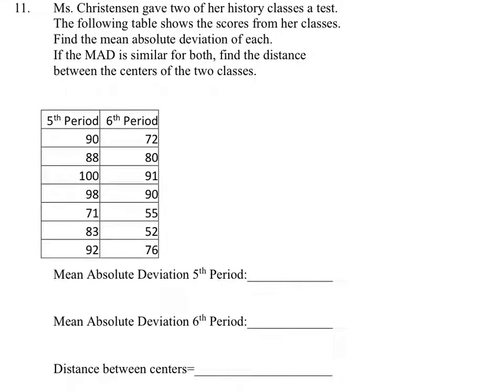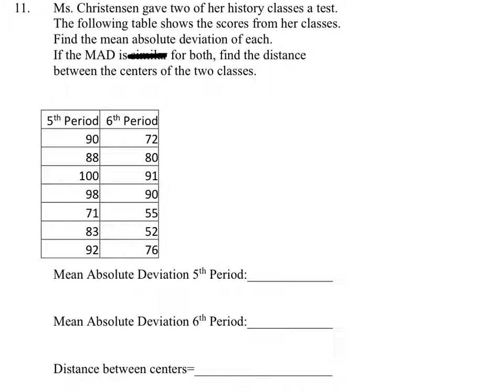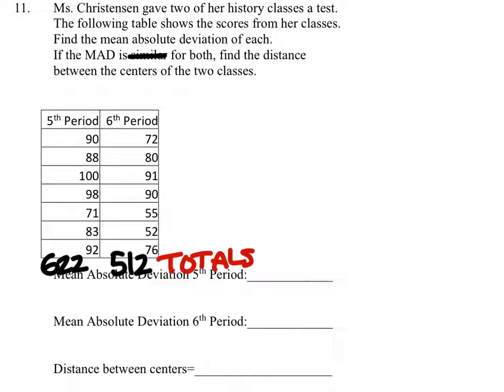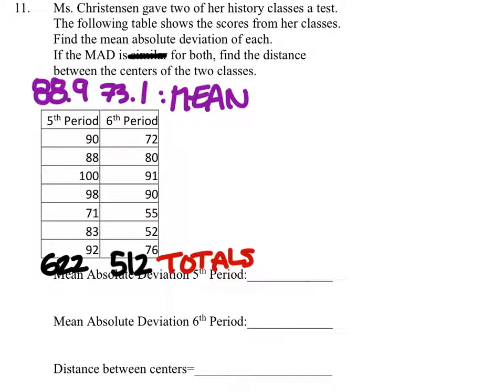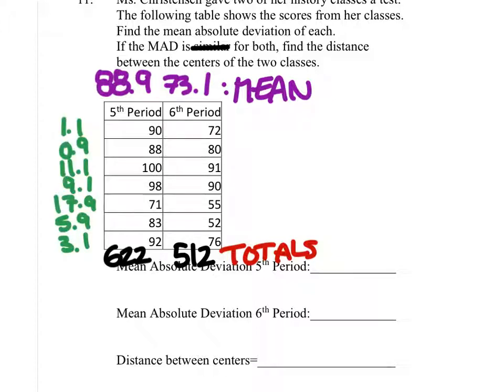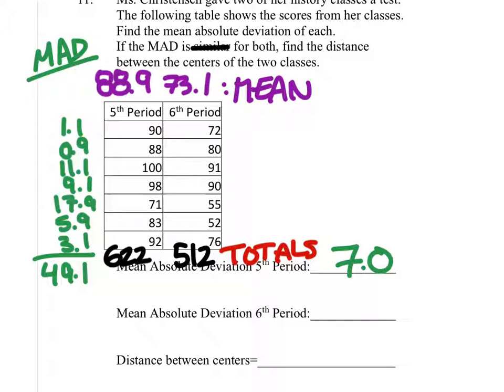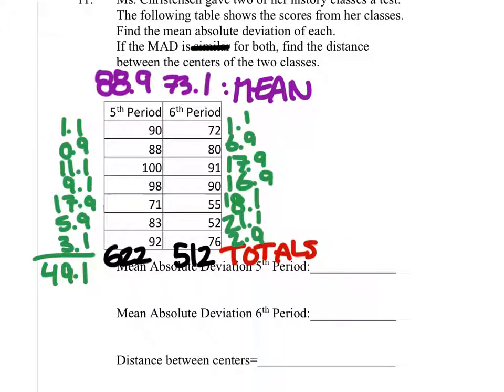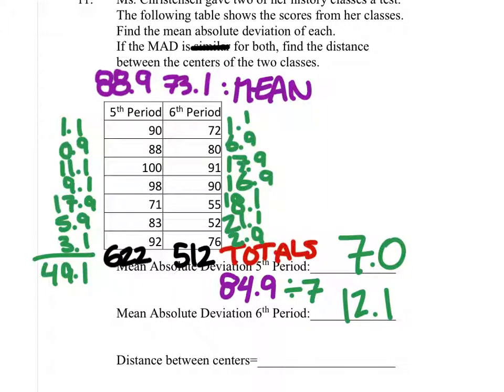How to Find the Mean Absolute Deviation (MAD) for 2 Sets of Data: Test Scores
The problem:
Ms. Christensen gave two of her history classes a test. The following table shows the scores from her classes. Find the mean absolute deviation of each. If the MAD is similar for both, find the distance between the centers of the two classes.

The solution:
5th period MAD = 7
6th period MAD = 12

Distance between centers= 15.2